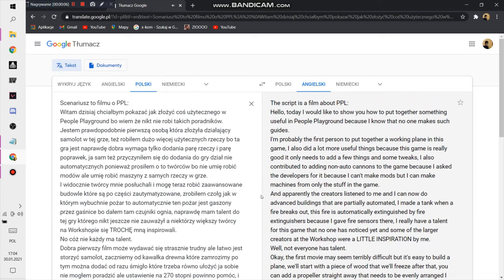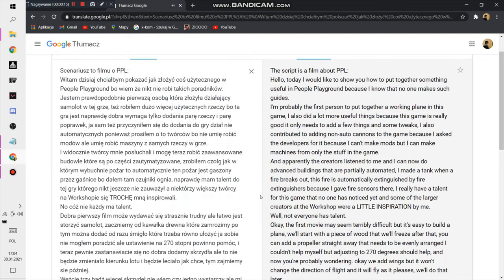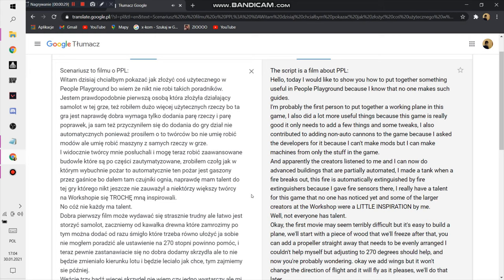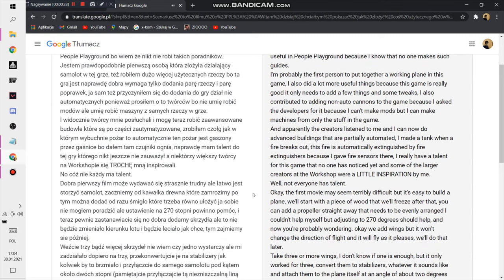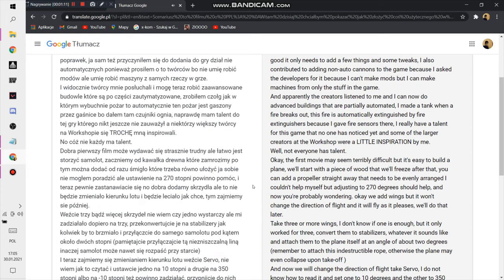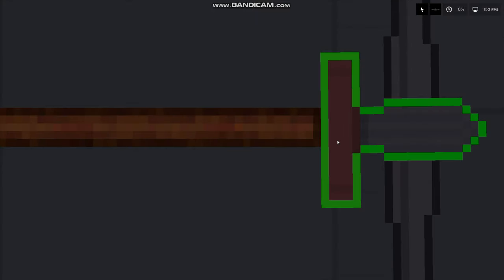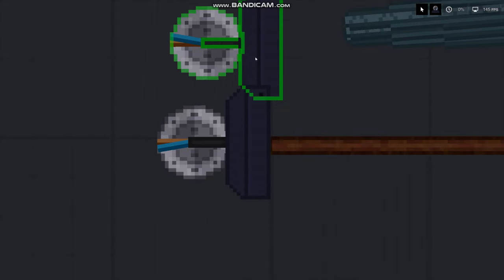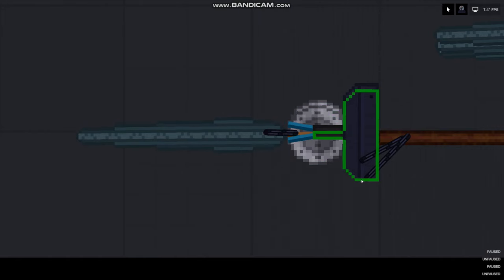How to build workind airplane in People Playground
Lel